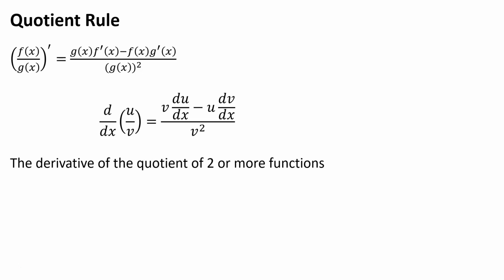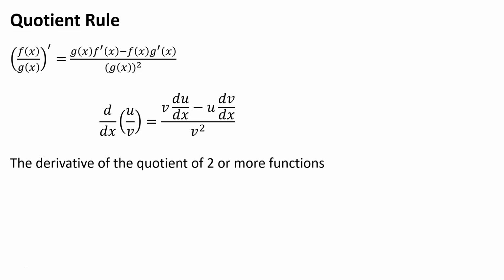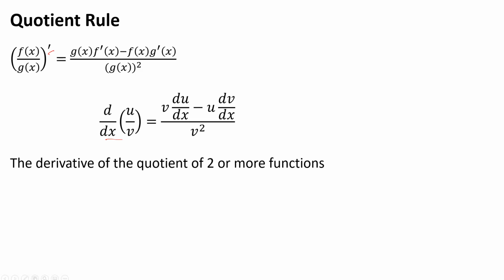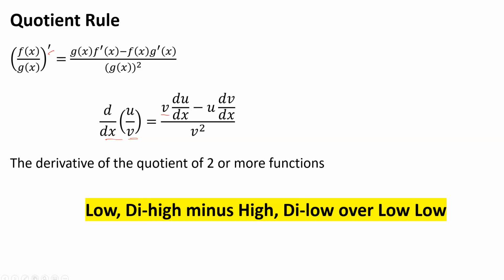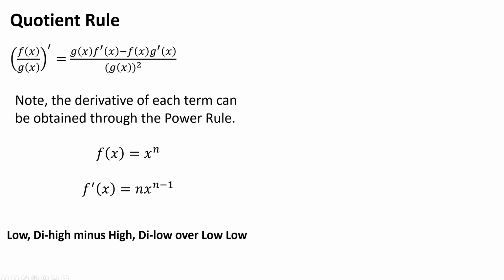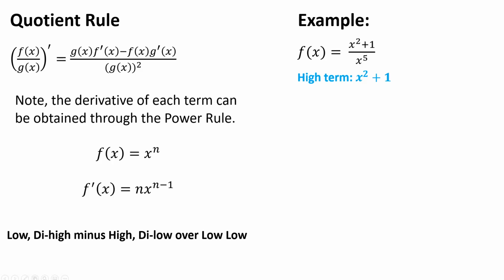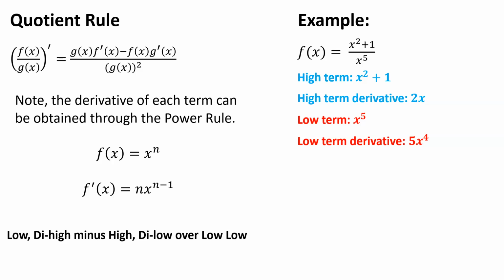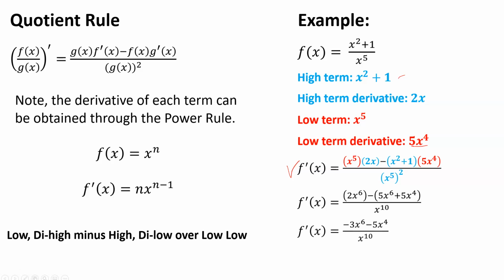What is a Derivative? (Part 8: Quotient Rule)